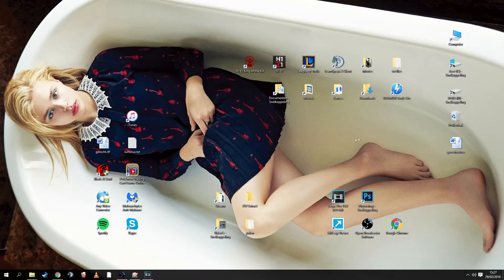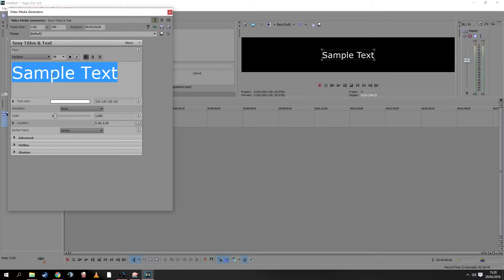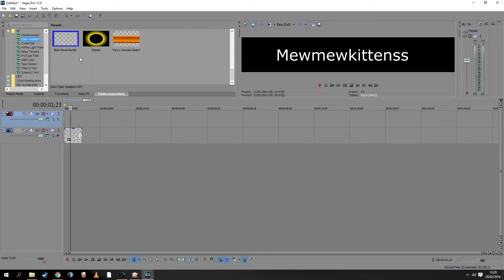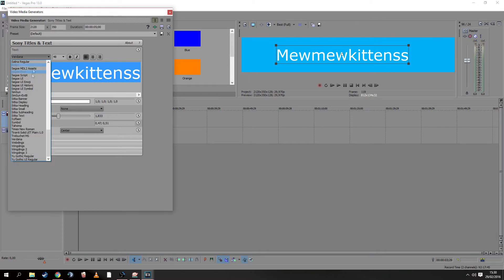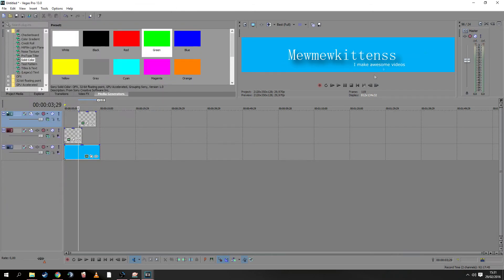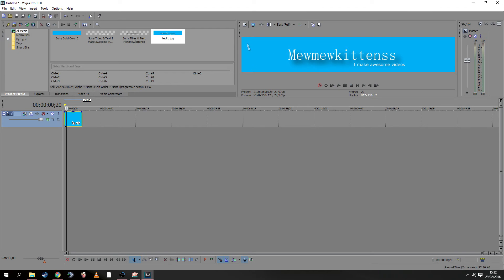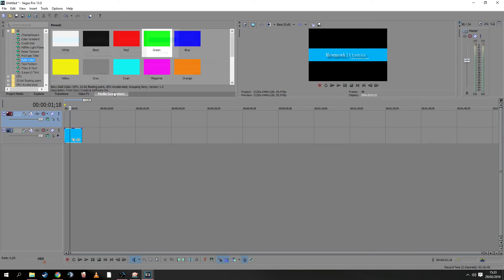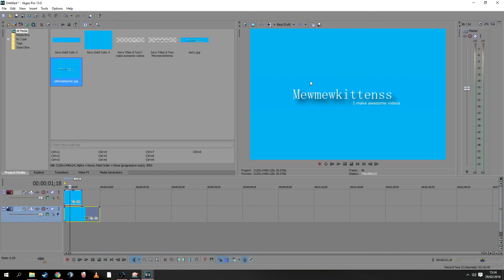How to make your own Youtube banner Easy / Smooth / Pro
This is a selfmade video where I tell you youtubers how to make your own youtube banner!

I use the program Sony vegas pro for this!

Big thumbs up for your support!

Grts
Mewmewkittenss